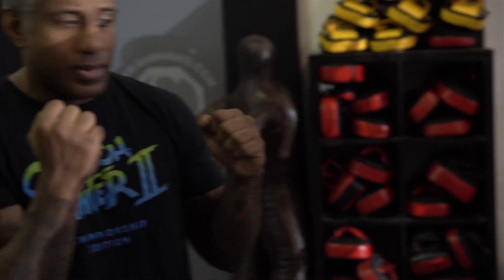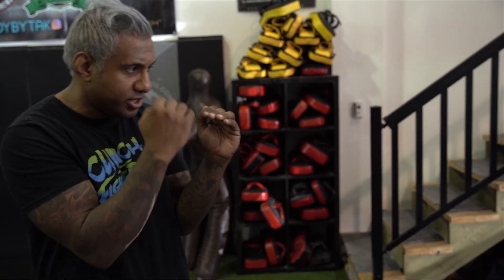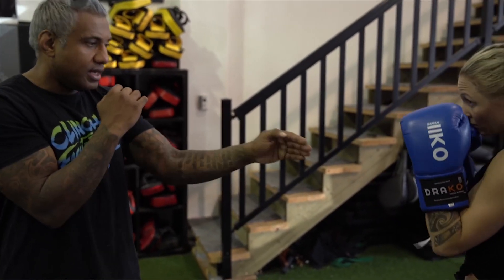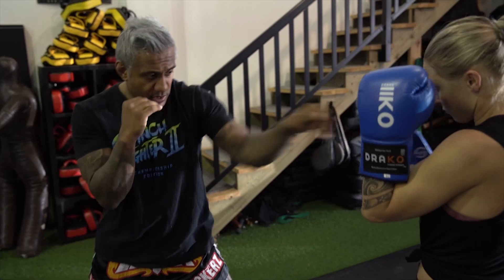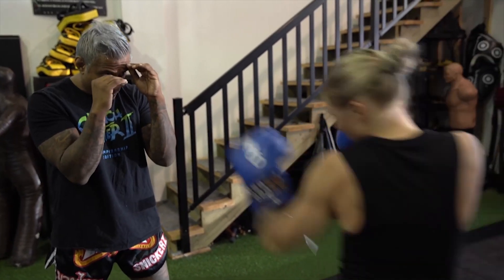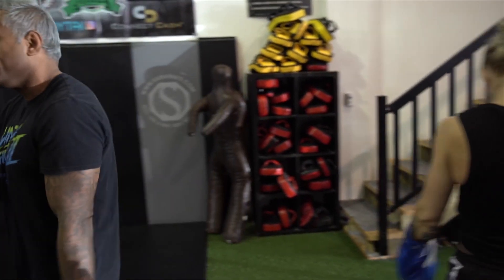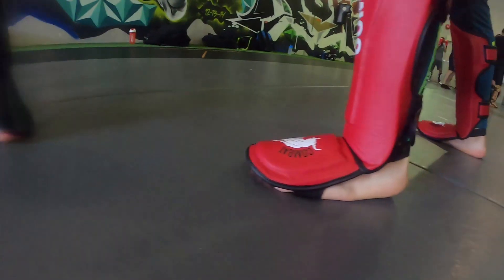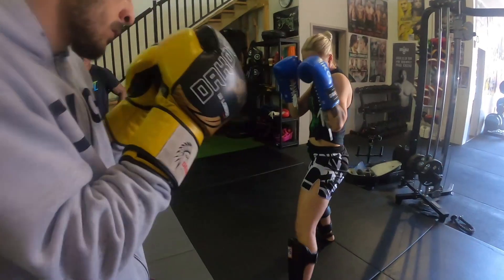Boxing Tips 3 - Straight Line Jab - by Sal of Clinch Fitness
Jabs do not involve the turning of the hips and a shift of the body from a one axis — the left side, in the case of a righthander — to the other axis, or the right side. A jab maintains the axis. There is no balance transfer from left to right, and generally not as much inertia or power generated, either. On the other hand, a jab maintains defense and mobility and doesn’t expose and commit the fighter to a counter-punch like an axis-shift does.